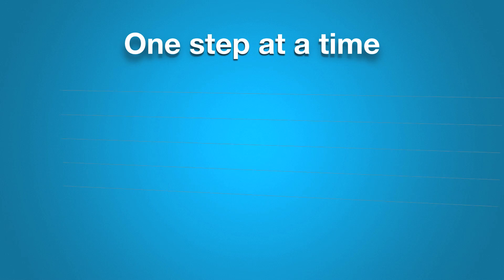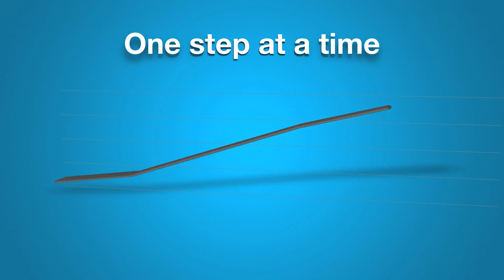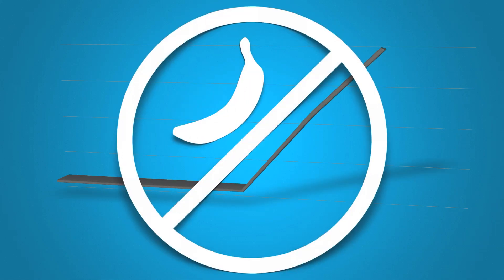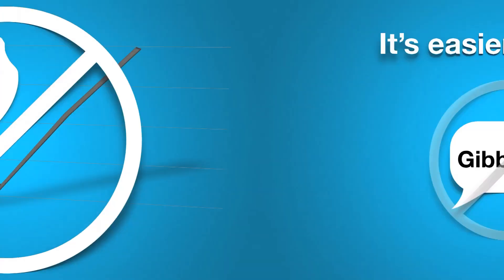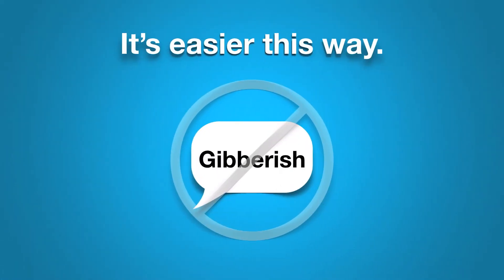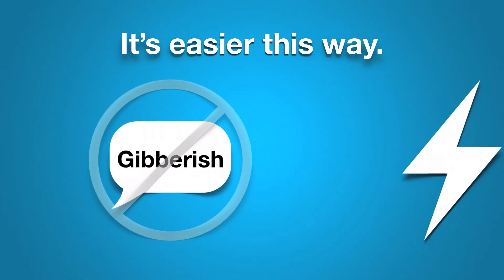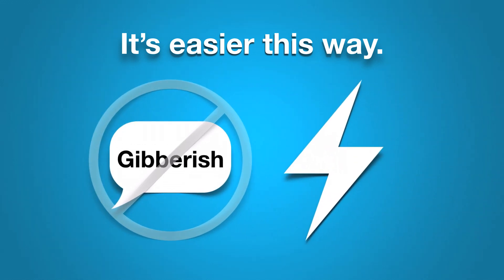TechTutor - Technology for everyone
If you're interested in learning about things like programming and computer networks then you've come to the right place! Watch the video to find out how TechTutor is special.